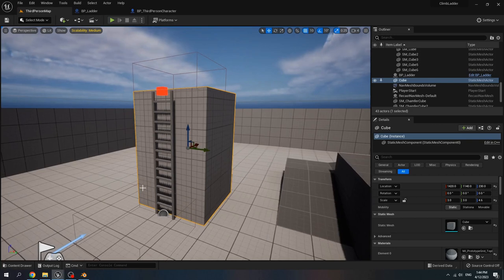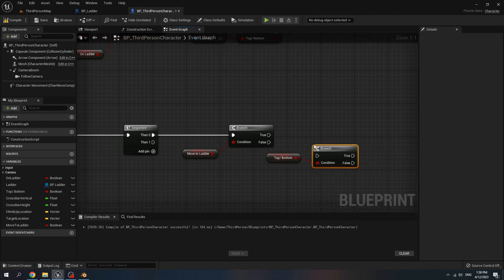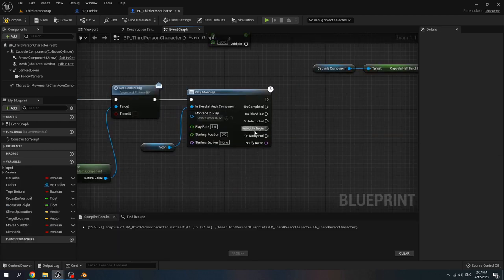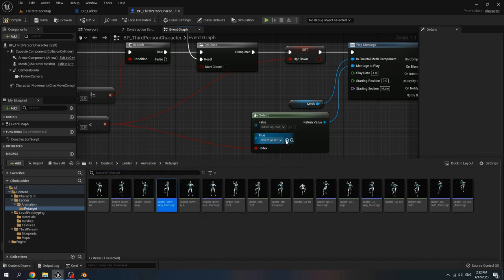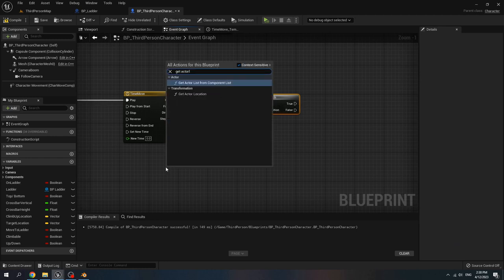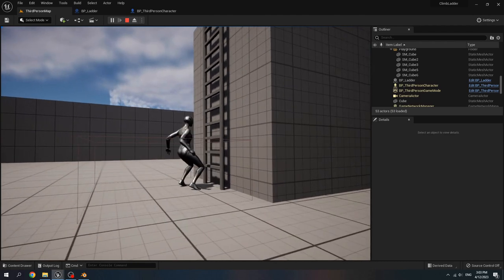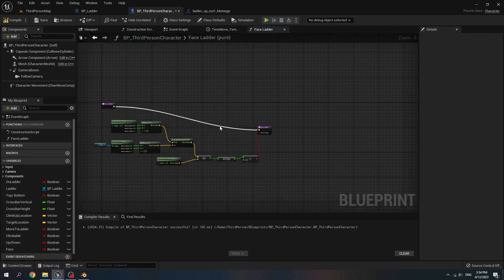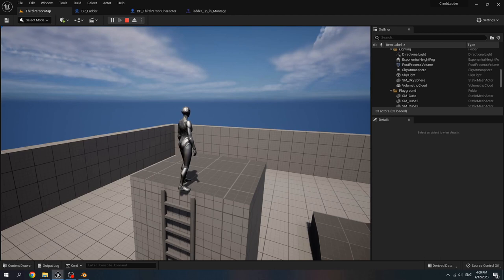Climbing Ladder : Unreal Engine Tutorial Part2 (Final)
How to climb ladder in unreal engine 5. This tutorial use unreal engine marketplace animation.

Chapters:
Intro: (0:00)
Simple Walk To Ladder: (0:08)
Cancel Walk To Ladder: (2:27)
Climb In Down: (4:12)
Climb Up Or Down: (9:29)
Climb Out Down: (15:01)
Climb Out Up: (18:18)
Climb In Up: (21:33)
My Error Mistake : (29:50)
Duplicate Ladder: (32:02)
Outro: (33:32)